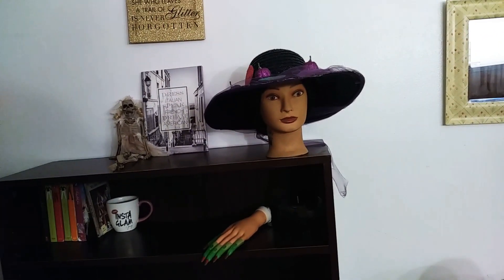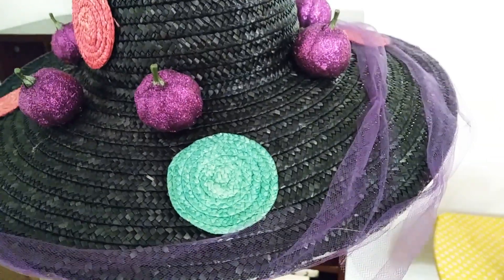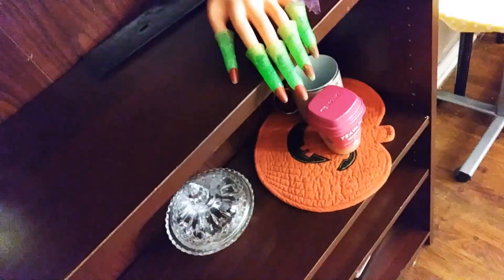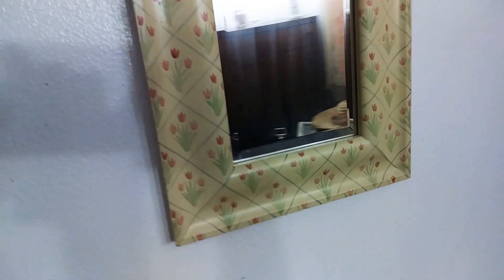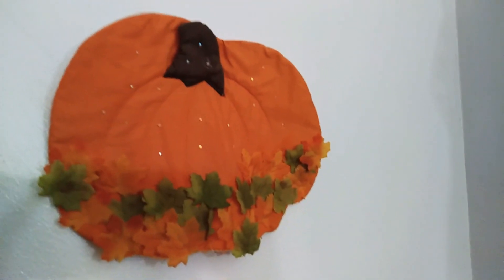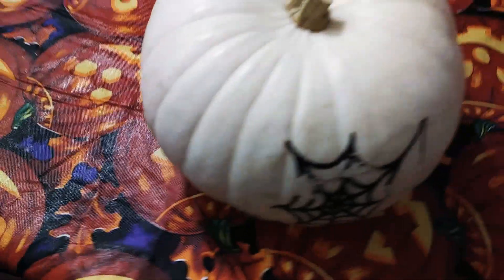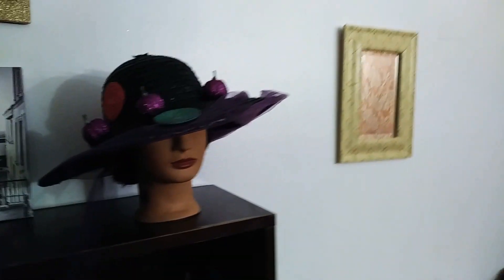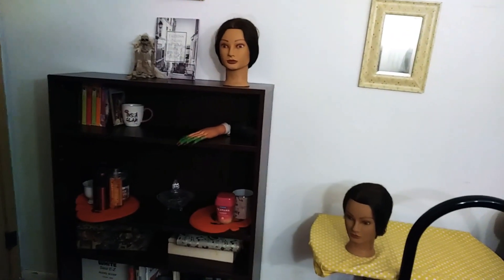Welcome Back Do you like my Hat! Pin -up Bethiana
every - month receive something from me for  $20 get your Custom made Hat - and witch  glam out fingers this month from me personally comment down below I  will let you know where you can receive a hat like this,